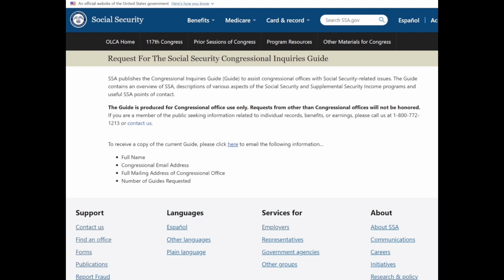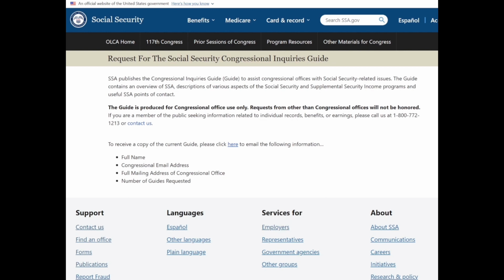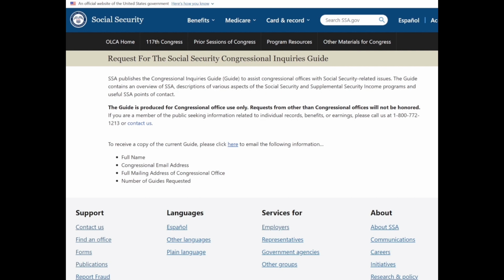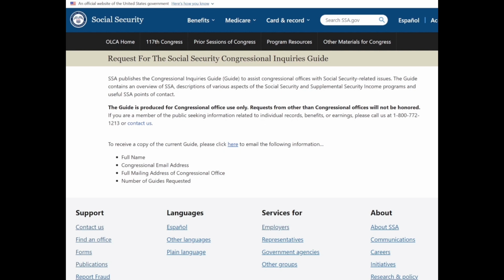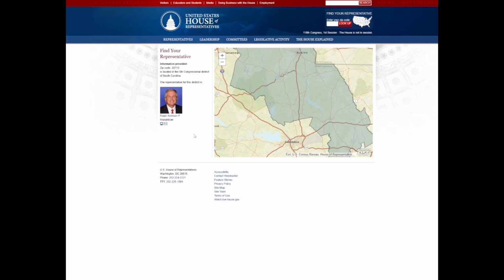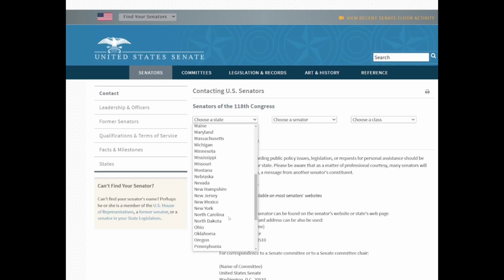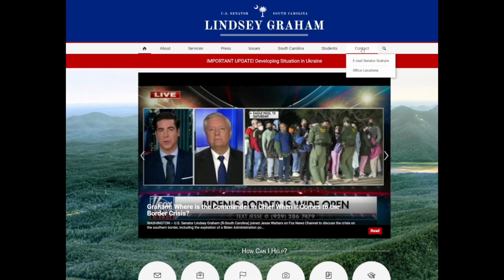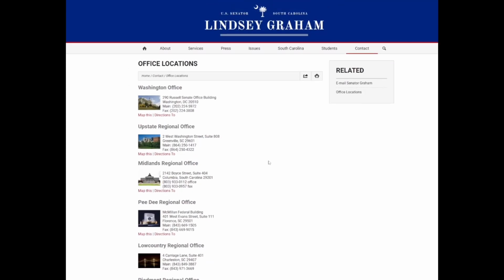Social Security: Congressional Inquiry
In todays video we discuss what a congressional inquiry is and when it would be appropriate.

If you enjoyed this video or got something out of it please give it a 👍🏻 to help spread it to other people looking for the same information.

Social Benefit Advisors is an independent 3rd party providing that 2nd opinion you are looking for to ensure all your benefit options with Social Security are presented and explained in detail.